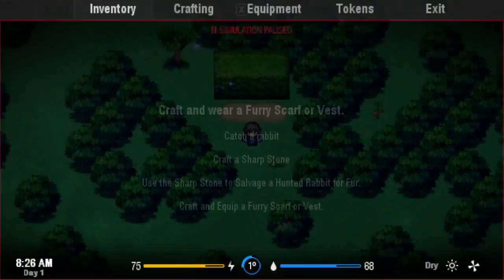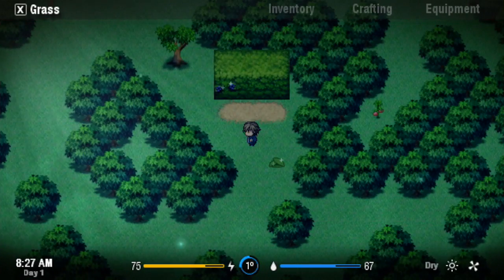Unveil: Cold Training — Content Patch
Today I am proud to announce you are getting the first Content Patch of Unveil, called "Cold Training".